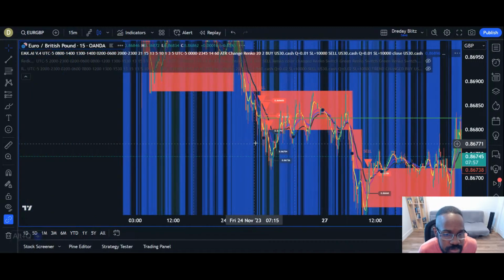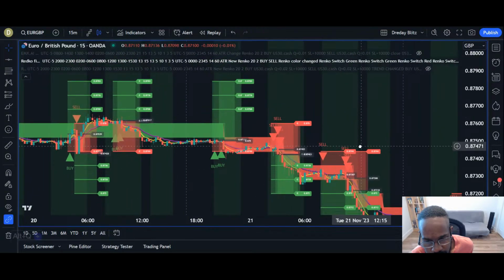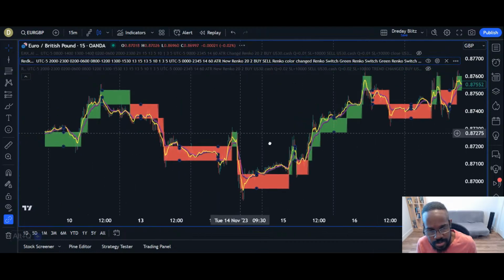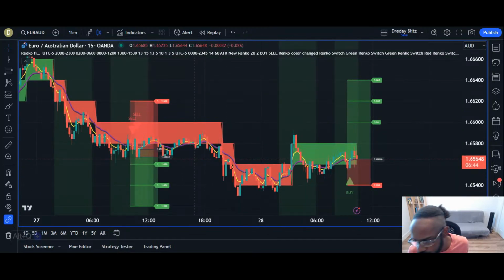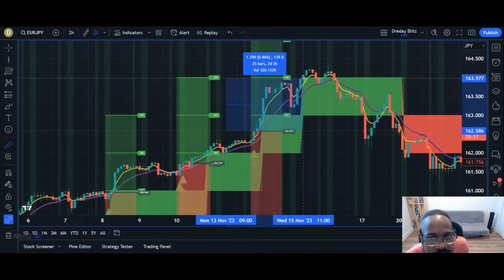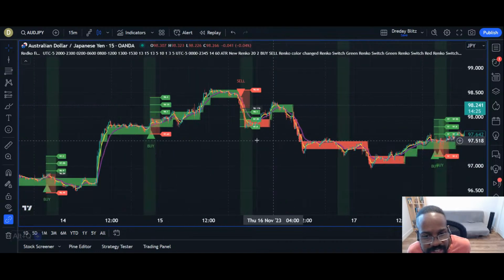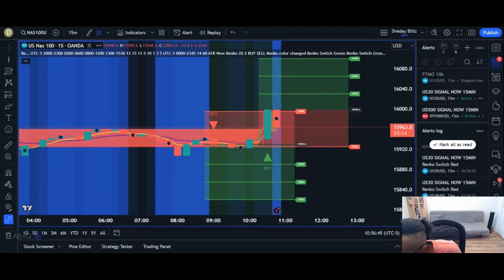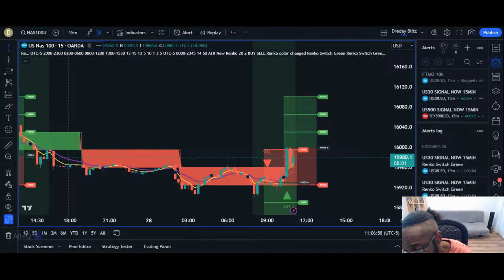Live Market Mastery: Strategies for US 30, S&P 500, and NAS 100 | 28/11/2023 FOMC